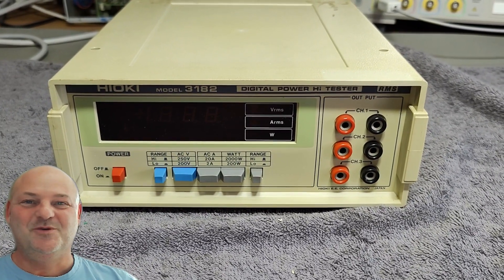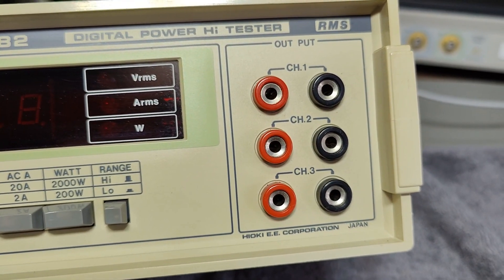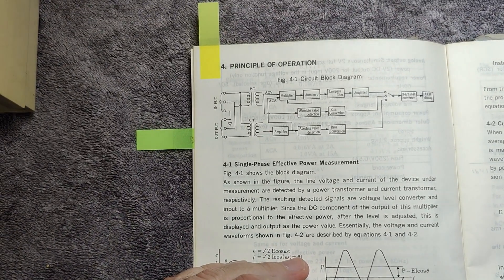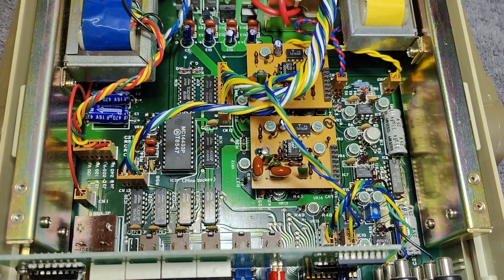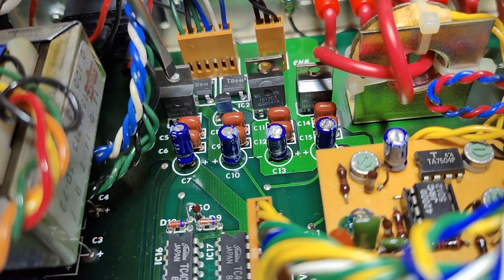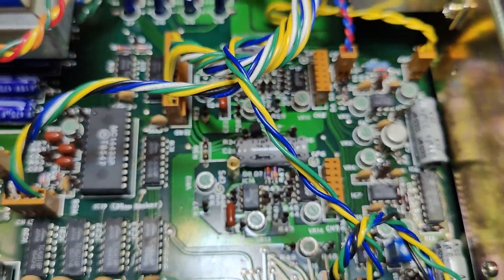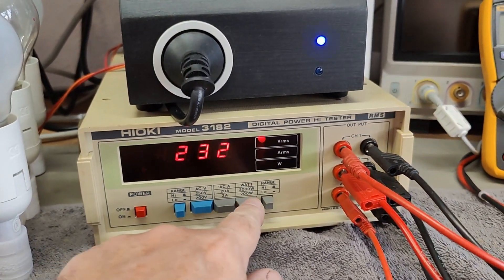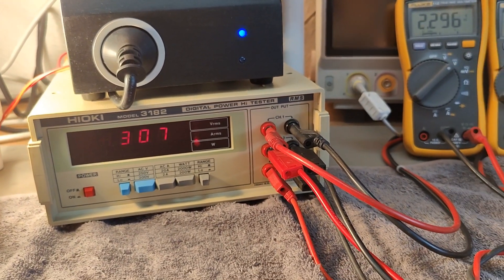HIOKI Digital Power HI Tester model 3182 1986 test teardown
Amazing Mains Voltage Current Watt Power meter it is still super accurate, model 3182 handle 200W and 2000W in the two ranges,
Connector on the back for BCD digital output and analog output of all 3 measurements at the same time, it uses 3.7 watts, and i found 22 trimmers inside, I was happy it is so accurate i did not need to touch any trimmers.